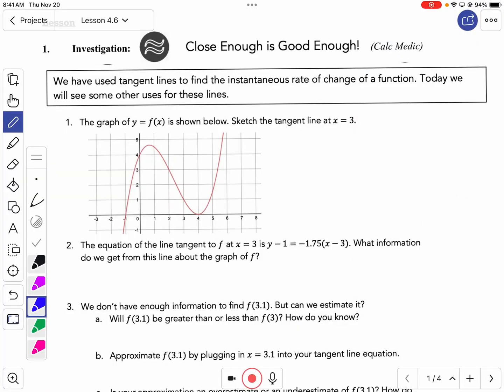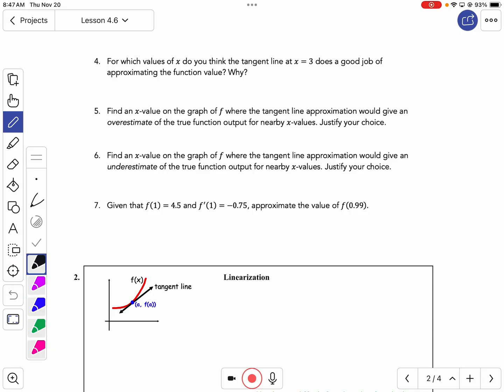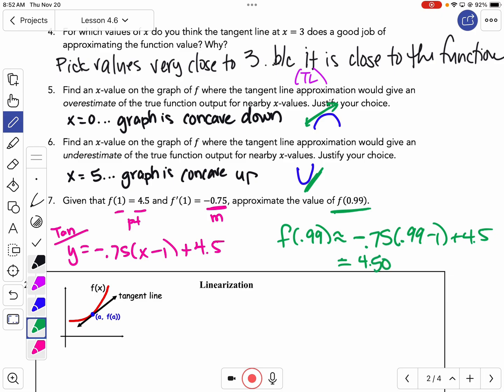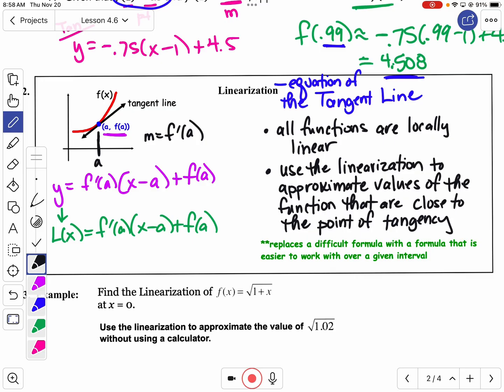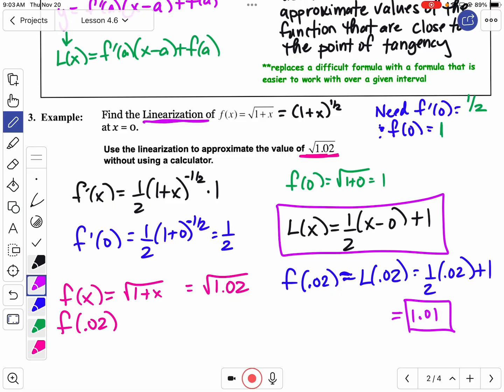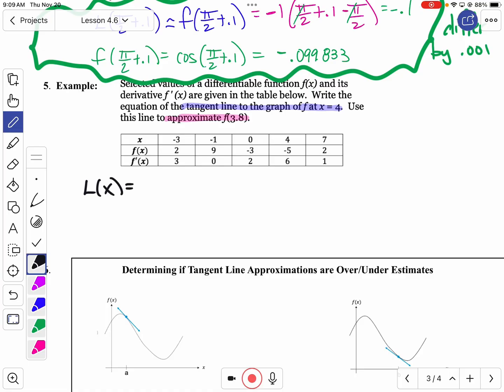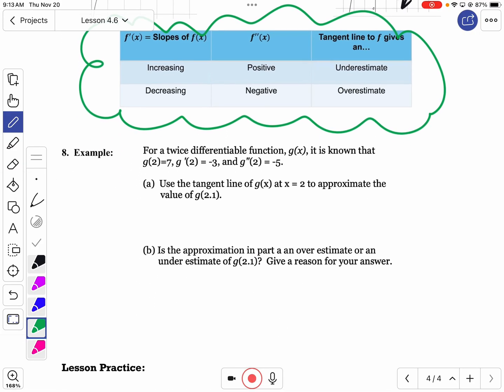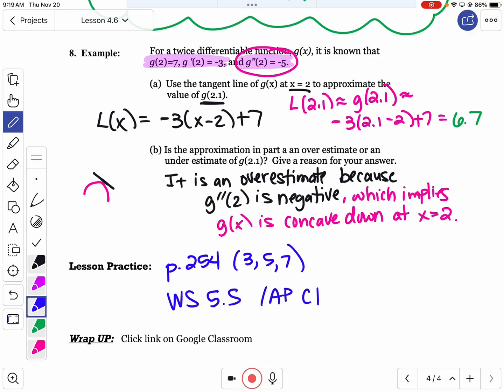Lesson Video 4.6 (11/20/25)